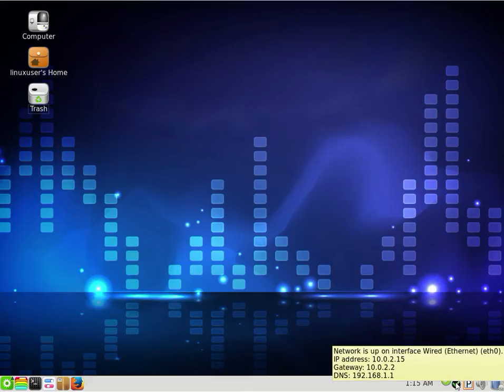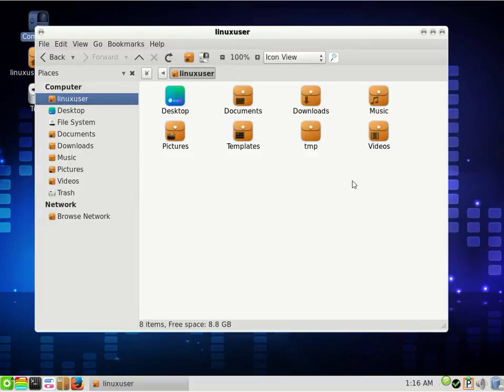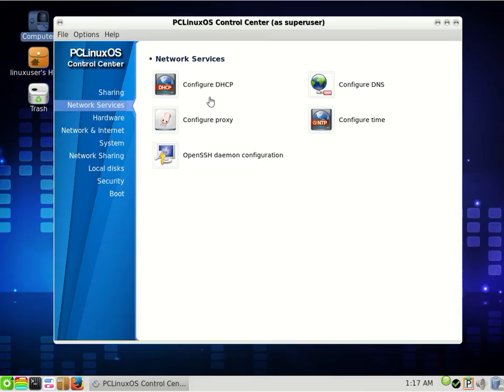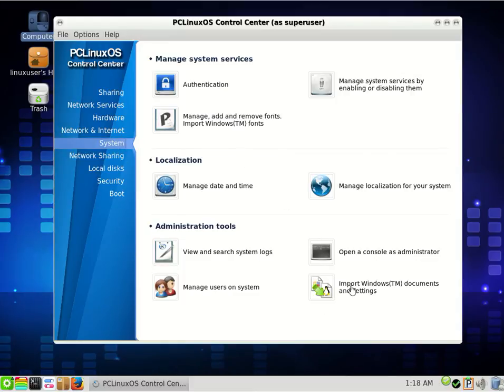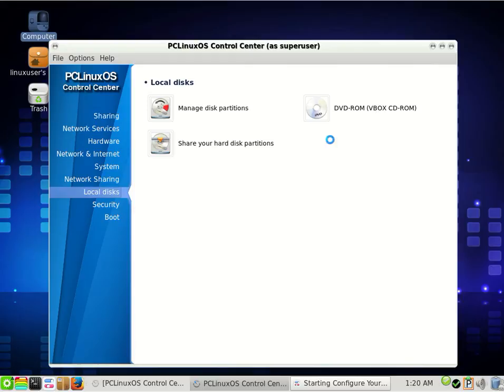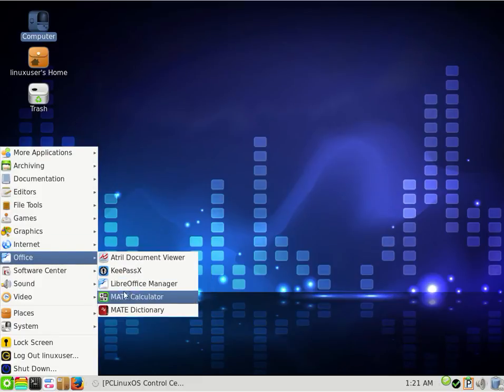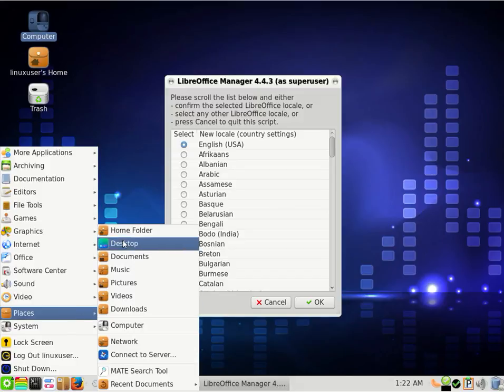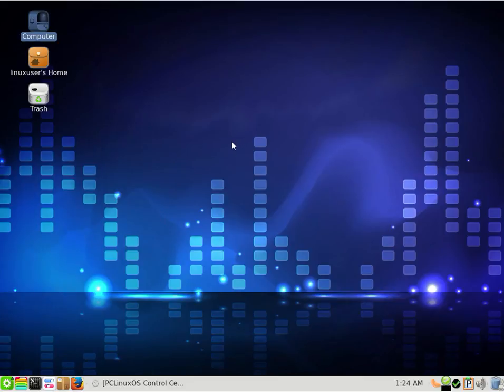PclinuxOS Review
An overview of the latest PClinuxOS, this time the Mate edition. Great post install experience. Installation was also a breeze.